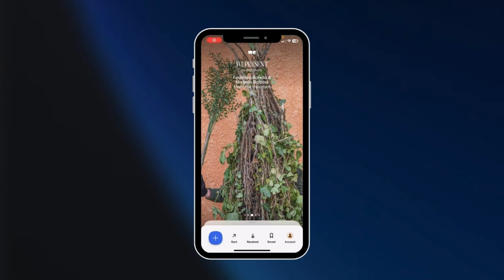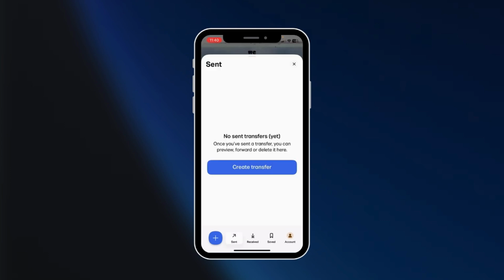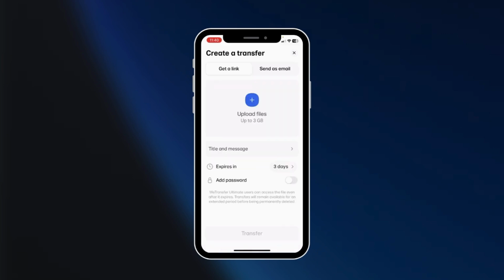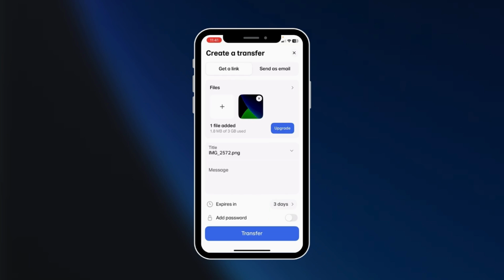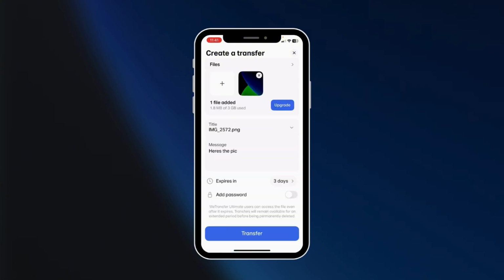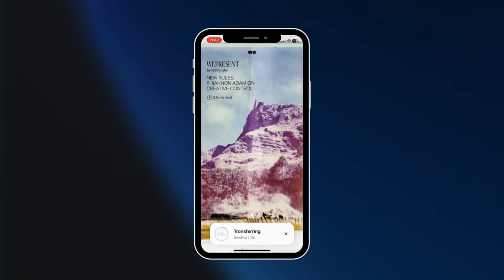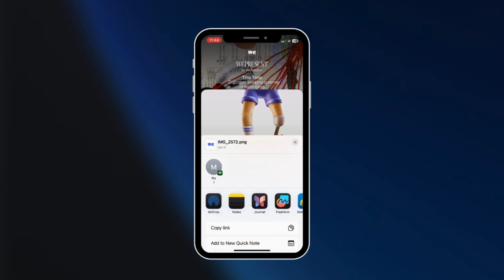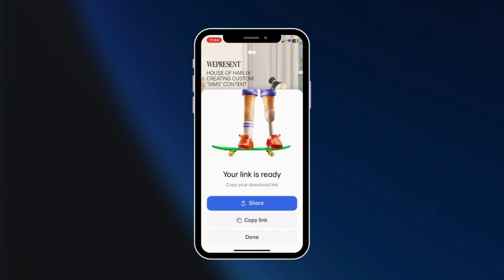How to Send Files with WeTransfer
Learn how to send files quickly and easily using WeTransfer! 🚀 In this step-by-step guide, I’ll show you how to share large files with anyone in just a few clicks. 📁 Perfect for creatives, professionals, and anyone who wants to save time sending files online!